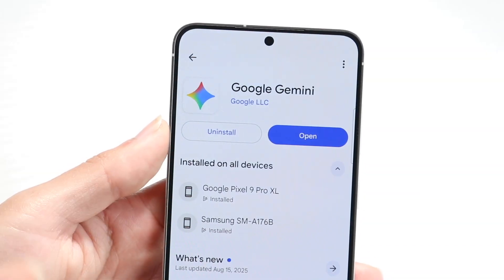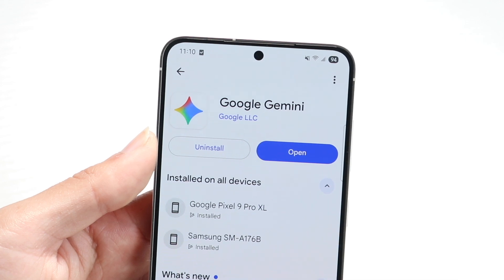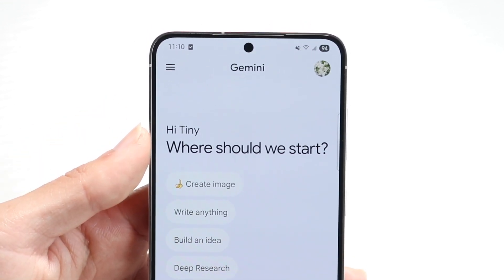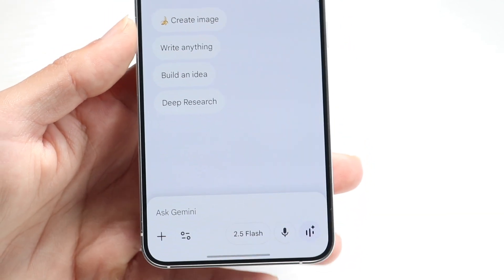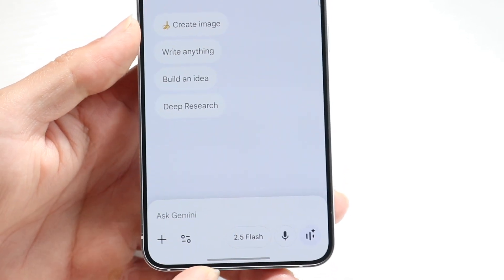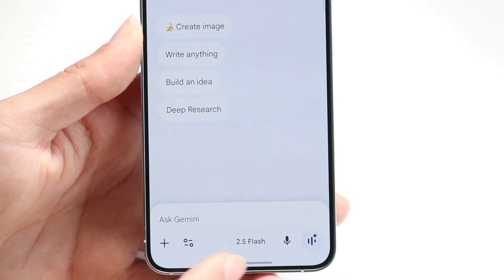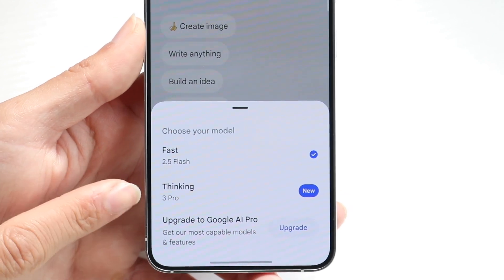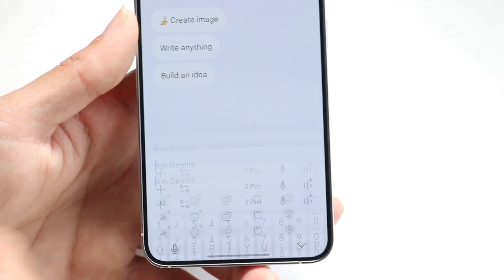How To Use Google Gemini 3!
Here is exactly How To Use Google Gemini 3!